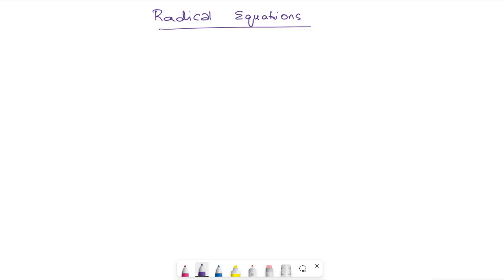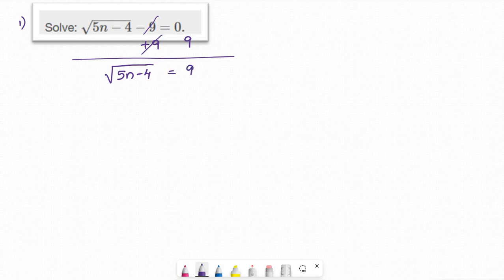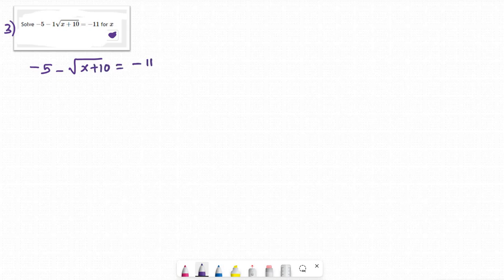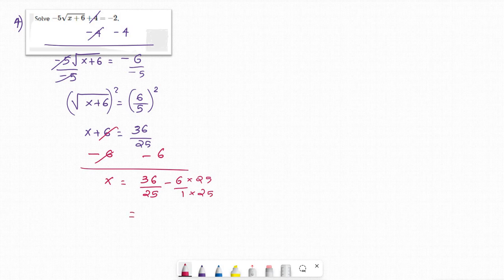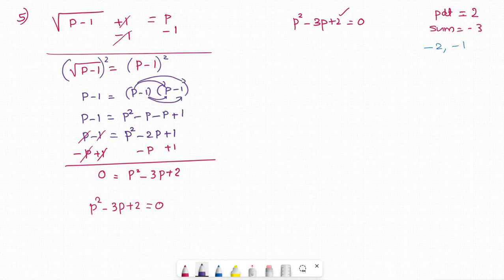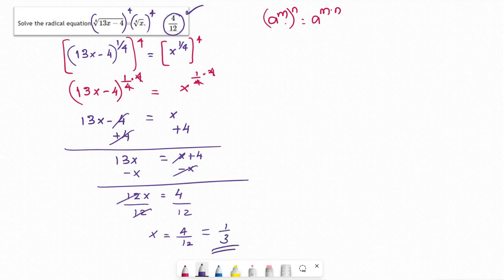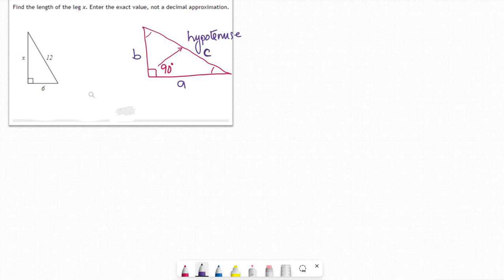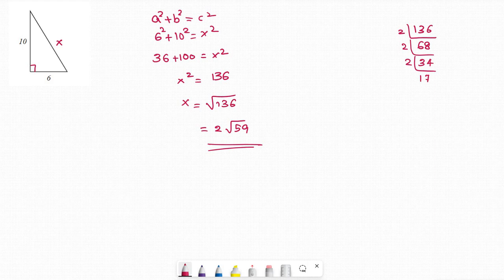Radical Equations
MTH 140 Intermediate Algebra - Mathematics,
Radical Equations - College Algebra
Prepared by Binoy Xavier MSc, BEd, SET